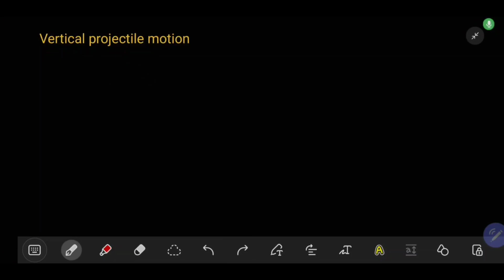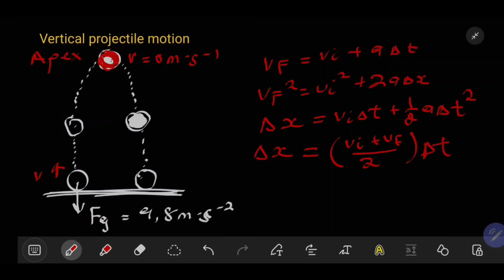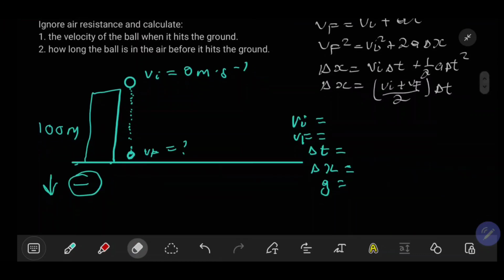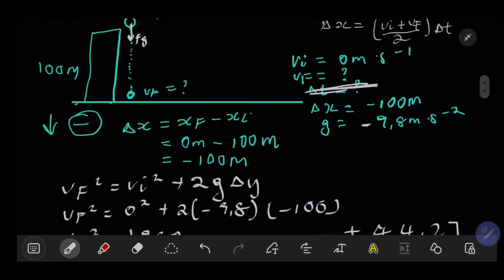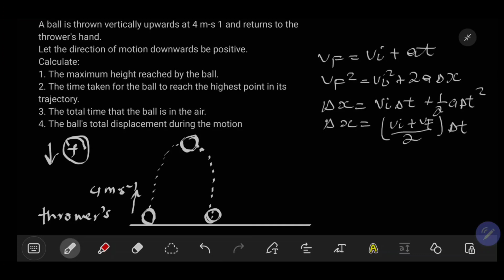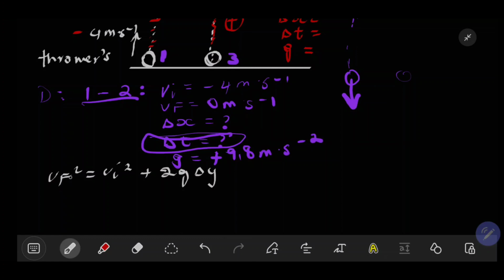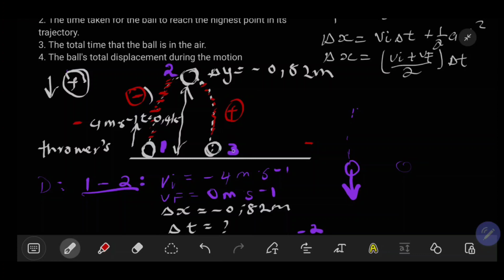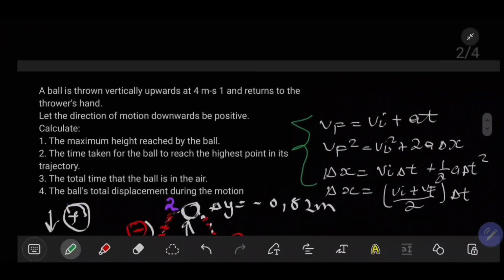Grade 12 | Vertical projectile motion | Lesson 1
We learn about Vertical projectile motion which refers to the motion of an object that is  thrown vertically into the air and then falls back down under the influence of gravity. The key characteristic of vertical projectile motion is that the only force acting on the object is gravity, which causes it to accelerate downward at a constant rate of 9.8 meters per second squared (assuming no air resistance).